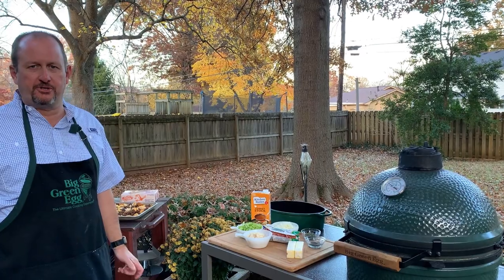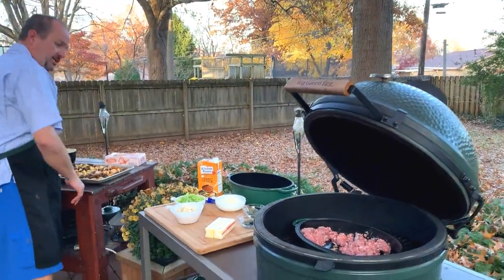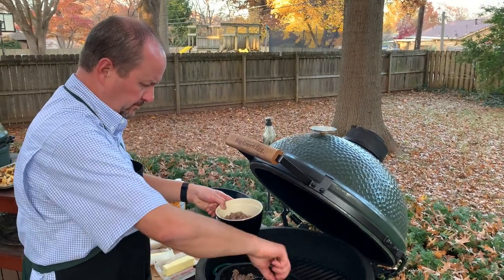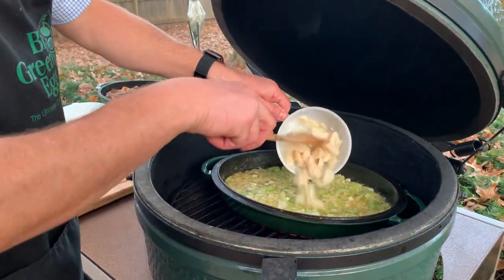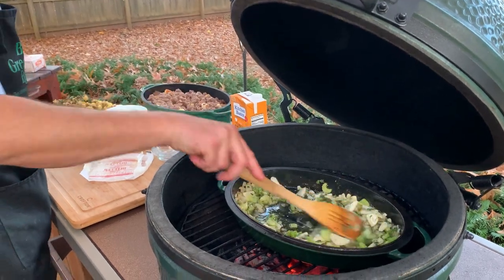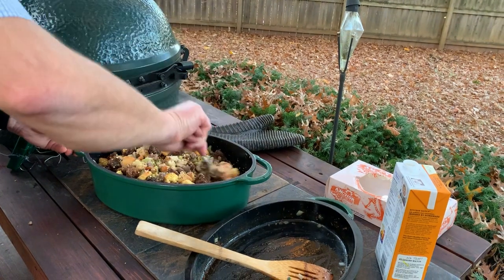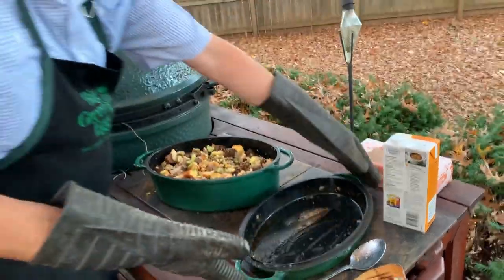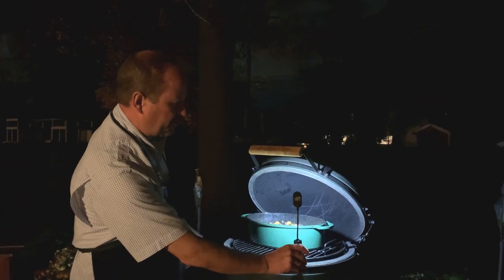The Absolute Best Stuffing on the Big Green Egg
Turkey gets the magazine covers and the big platters, but let’s be real — stuffing is the star of the show. It's the dish you look forward to all year long, and this year you'll make it with toasty pieces of cornbread; browned sausage; pumpernickel; water chestnuts, and an abundance of fresh sage and thyme. And since this stuffing doesn’t require being “stuffed” in the turkey, there’s no reason you can't enjoy this classic side-dish throughout the fall and winter.